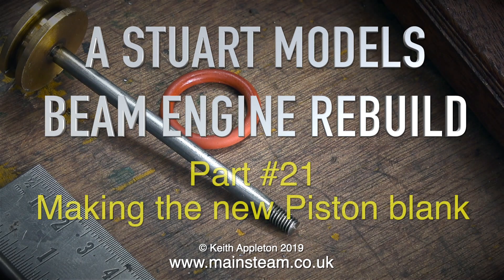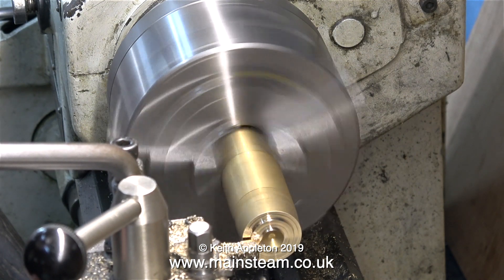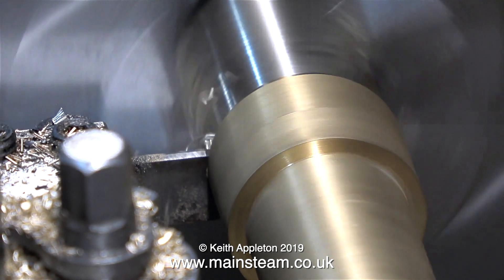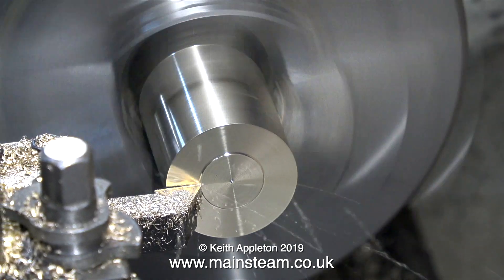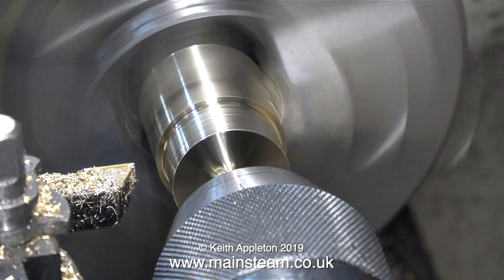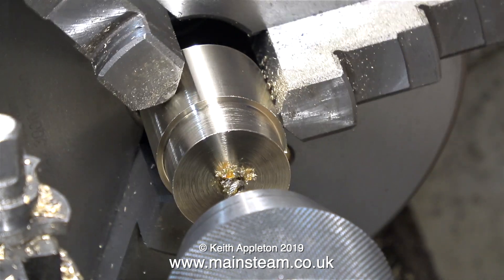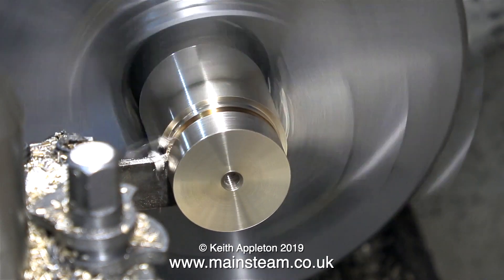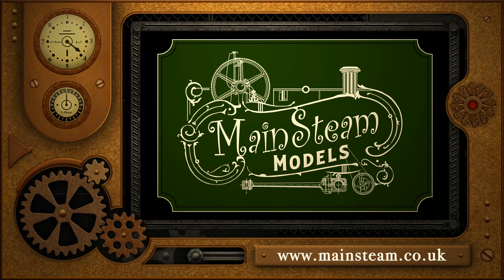A STUART MODELS BEAM ENGINE REBUILD - PART #21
A Stuart Models Beam Engine Rebuild - Part #21. Making the Piston Rod Blank. There is a definite sequential order when making a steam engine Piston & Rod, here are the first parts, cutting the Piston Rod and making the Brass blank.